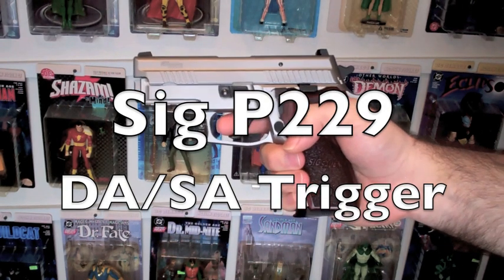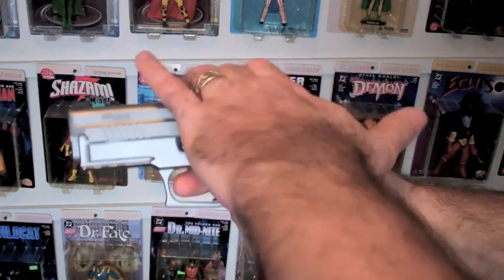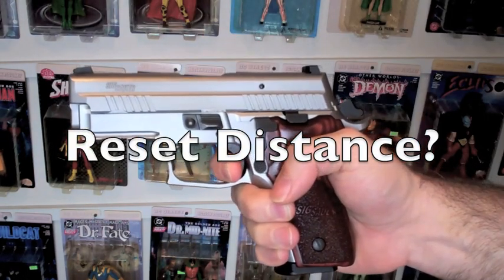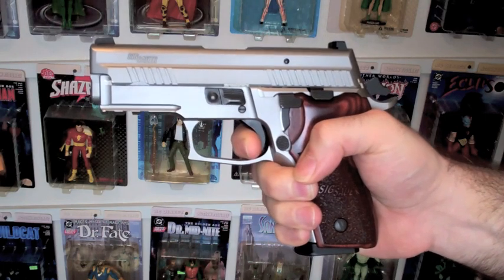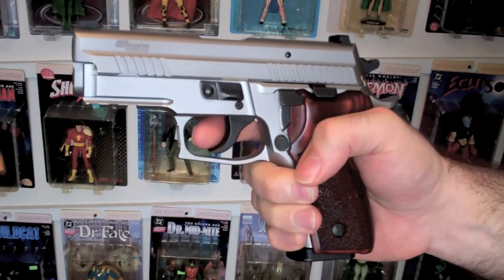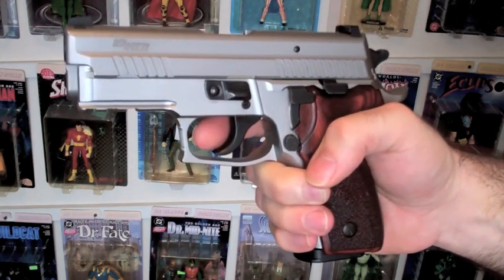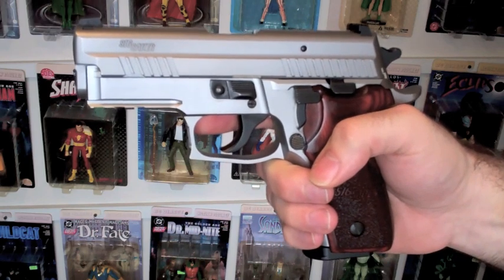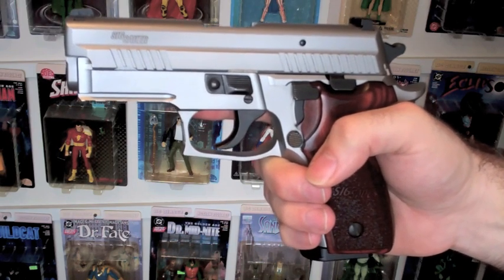SIG P229 Trigger reset.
This is a response to a few requests to explain/demonstrate the reset on the SIG SA trigger.